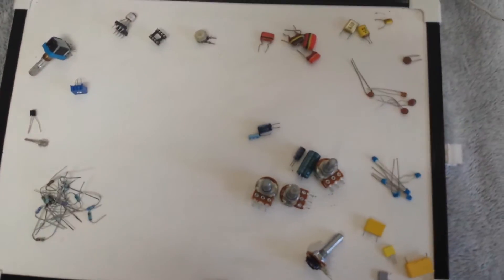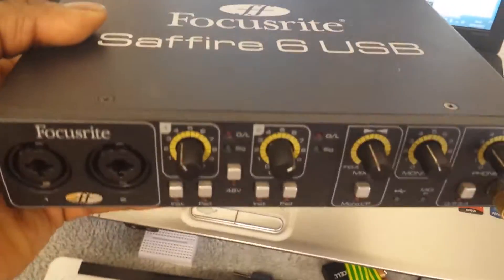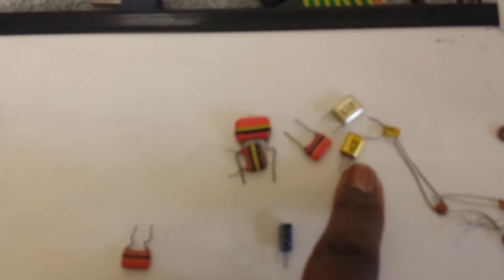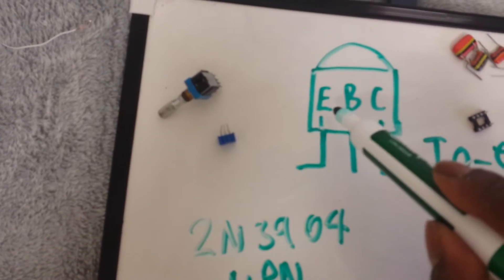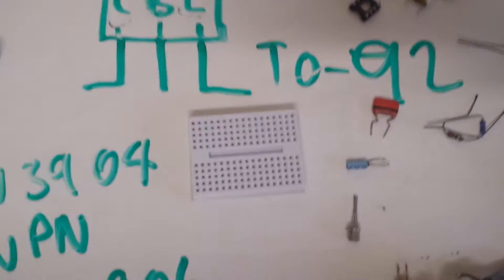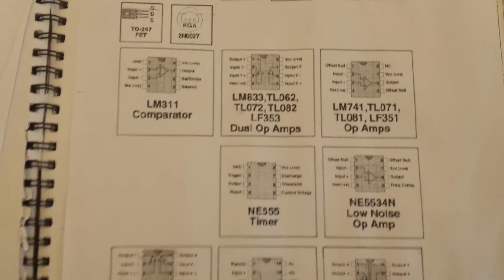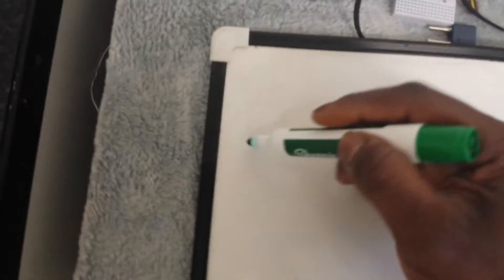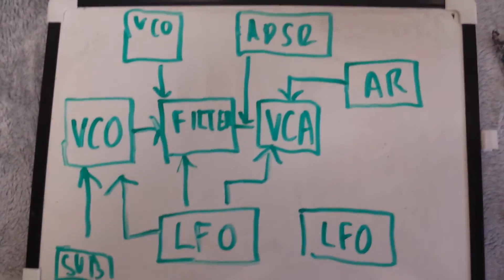DIY analogue synth project Tutorial (Tips and info 1)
PLEASE READ THE FOLLOWING : In this video I just want to share with you guys some little helpful tips which may help you along the way in your diy synthesizer projects. Below are some direct useful links.